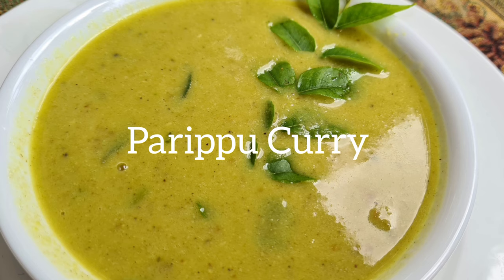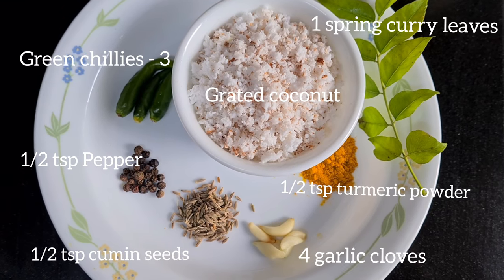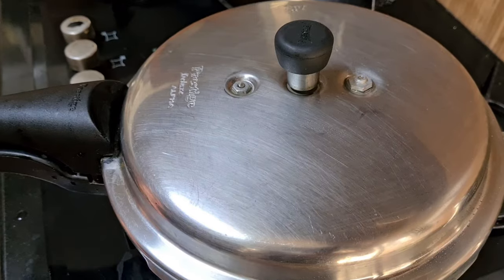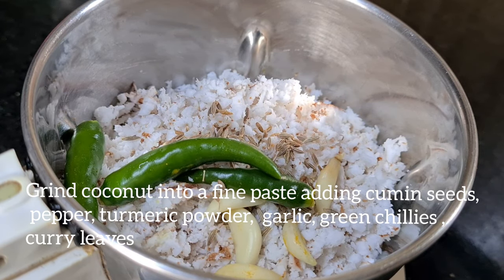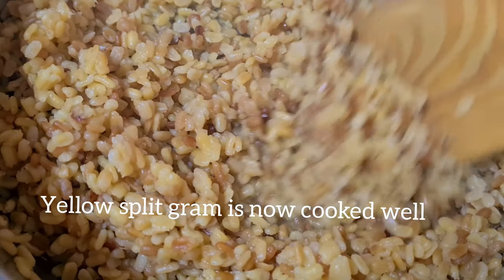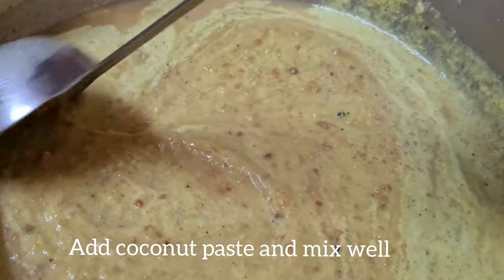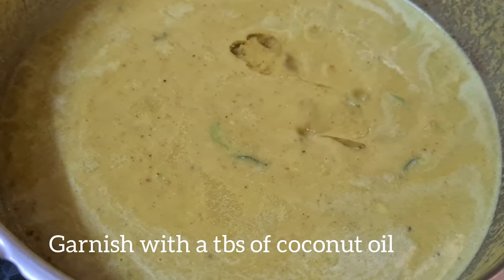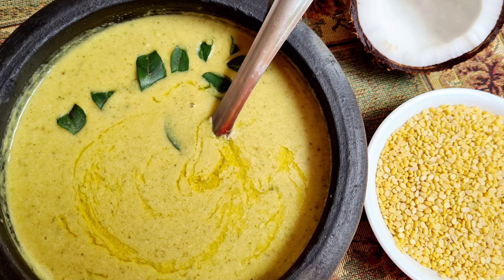Parippu Curry || Kerala Style parippu curry || Sadya Parippu curry Travancore Style || Eps - 24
Travancore Style Parippu curry || Sadya special Parippu curry
1. Dry roast the yellow split gram dal over medium heat for 5-6 mts, stirring continuously.
2. Rinse well and cook it in the same pressure cooker for 1 or 2 whistles adding
around 2 cups of water.Open the pressure cooker once the steam releases.
3. Mash the cooked gram dal slightly ( you can grind it in mixer as well once it cools down)
4. Grind coconut to a fine paste adding
1/2 tsp cumin seeds, 4 cloves of garlic, 1/2 tsp turmeric powder, 1/2 tsp pepper, 3 green chillies and curry leaves
5. Add the coconut paste to the cooked yellow gram dal.
6. Add enough salt and mix well. If the parippu is very thick in consistency, you can add 1/2 cup water and cook for a few minutes.
7.Add curry leaves and 1 -2 Tbs coconut oil / ghee. Switch off. Serve this delicious parippu curry with hot rice, pappadam and ghee.